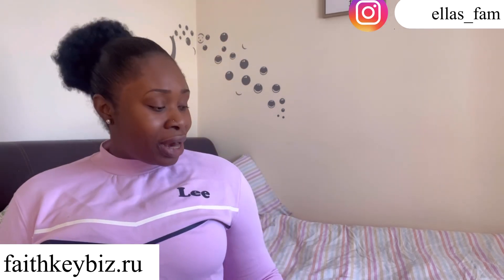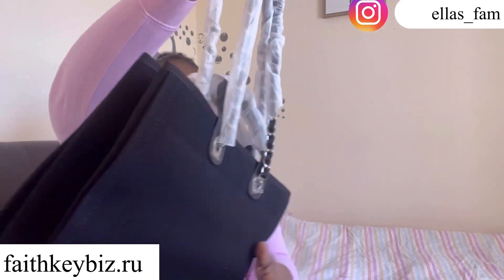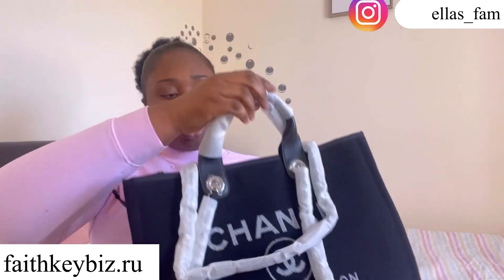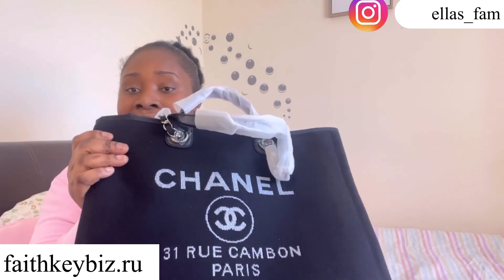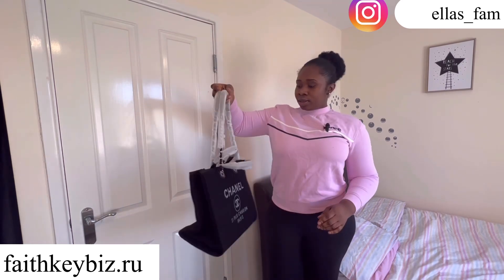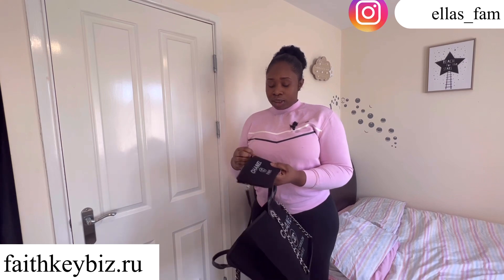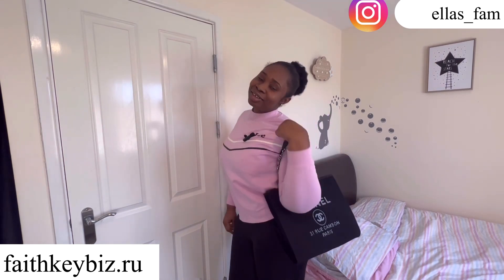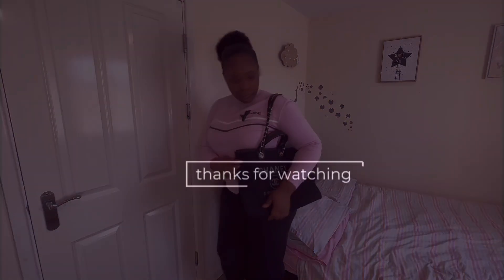Chanel bag review ft faithkeybiz.ru cope of design bag :unbox with me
These channel is all about products reviews and unboxing videos ….if this looks like what you will be interested in watching please do not forget

We can be friends on other social media platforms

TikTok https:@ellasfam011

For the bag mentioned check them out 👇

FOR ORDER MORE THAN 200USD